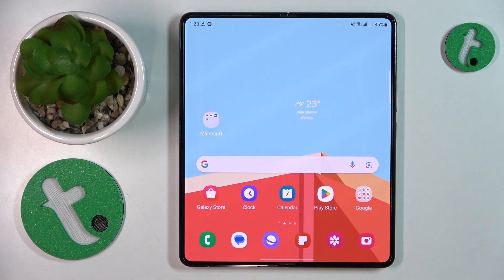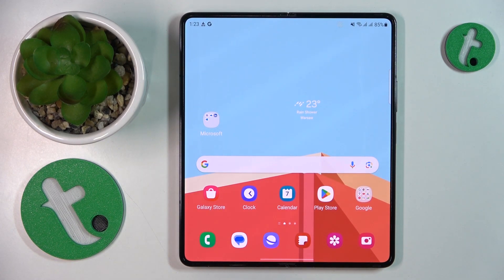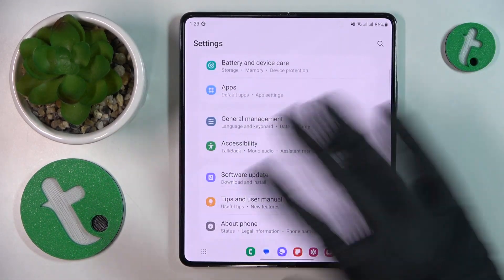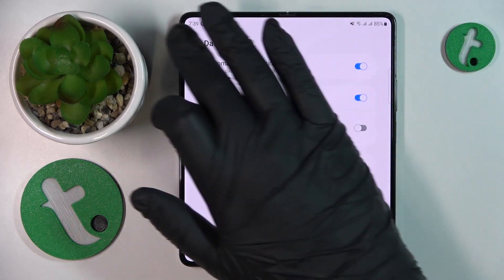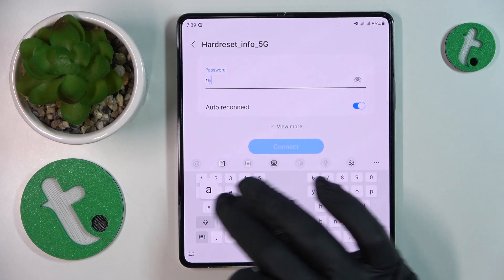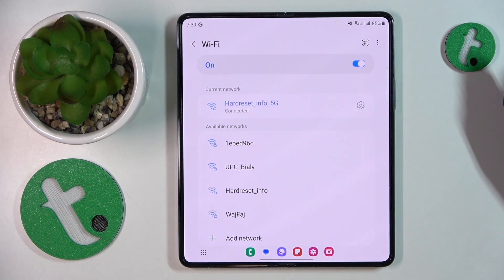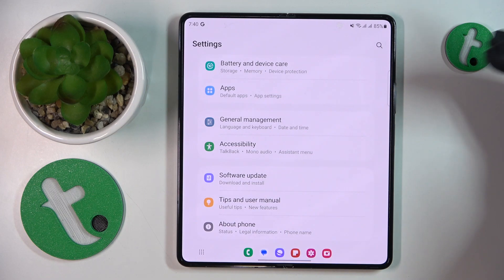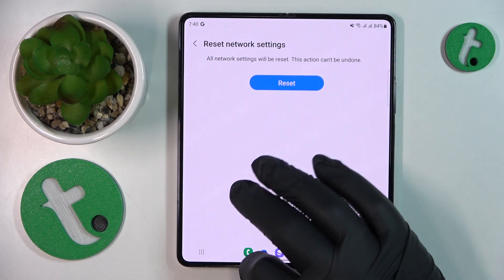How to Fix WiFi Connectivity Problems on a SAMSUNG Galaxy Z Fold5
Having trouble with WiFi on your SAMSUNG Galaxy Z Fold5? Don't worry, we've got you covered! In this video, we'll walk you through common WiFi connectivity issues that you might encounter and provide step-by-step solutions to troubleshoot and fix them. From signal strength problems to connection drops, you'll learn valuable tips to ensure a seamless and stable WiFi experience on your Galaxy Z Fold5.

How to deal with WiFi issues on a SAMSUNG Galaxy Z Fold5? How to fix a limited WiFi connection on a SAMSUNG Galaxy Z Fold5? How to set an automatic time and date on a SAMSUNG Galaxy Z Fold5? How to troubleshoot internet errors and issues on a SAMSUNG Galaxy Z Fold5?